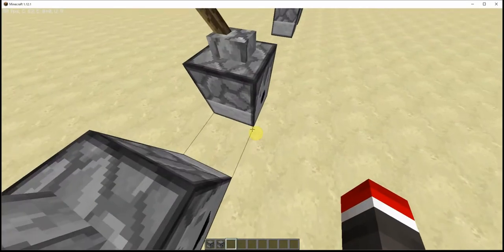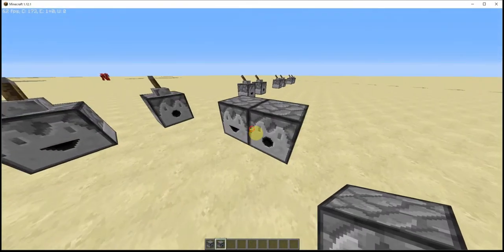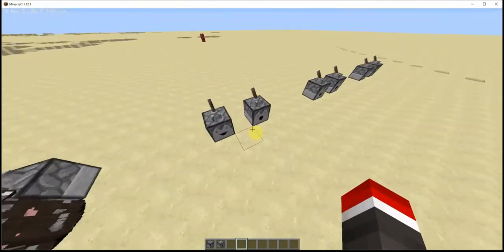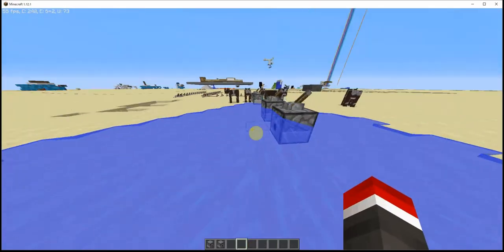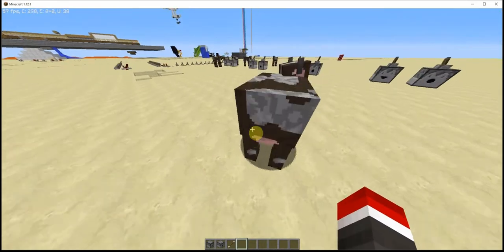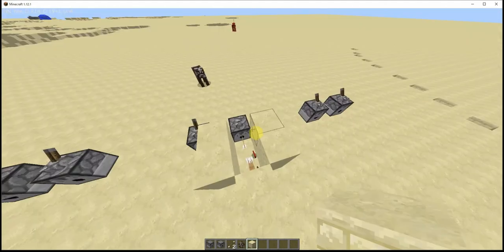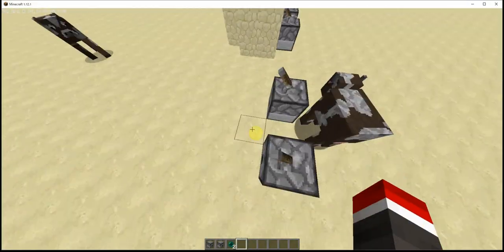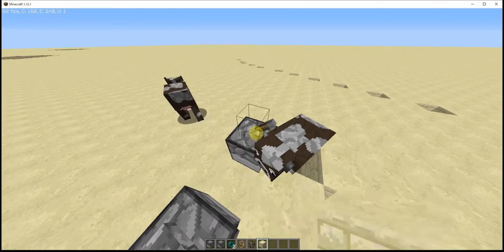How to Redstone | Dispenser/Dropper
This is for bigginers so if u are pro at redstone it will be boring